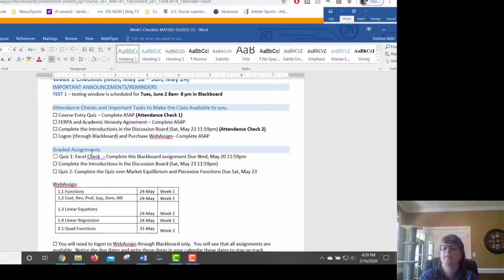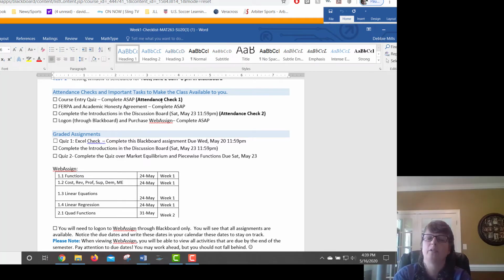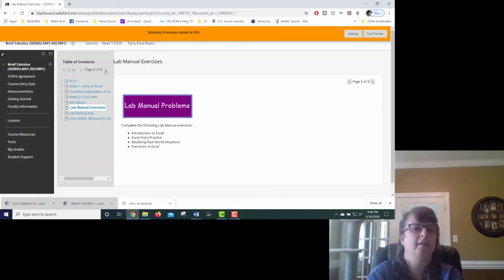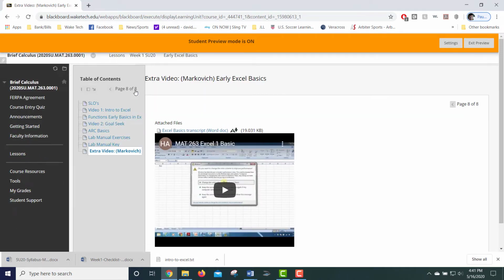intro to MAT 263 summer20